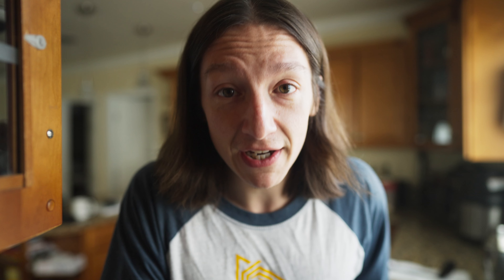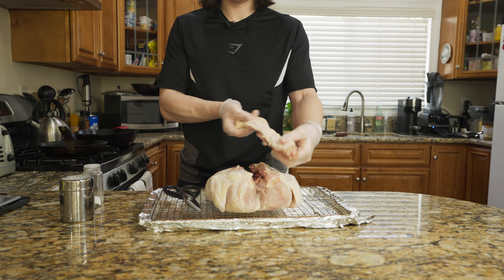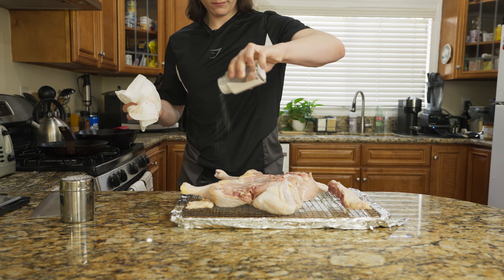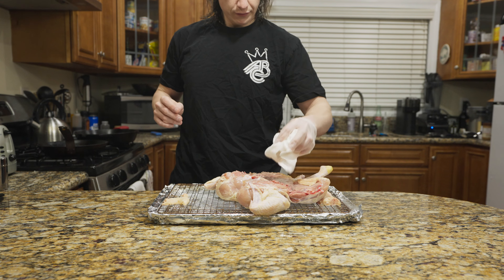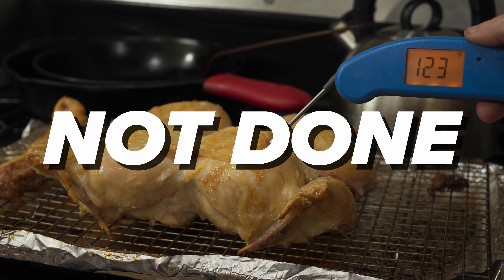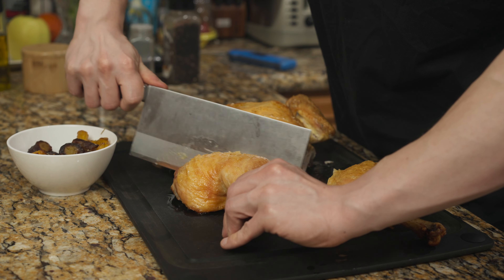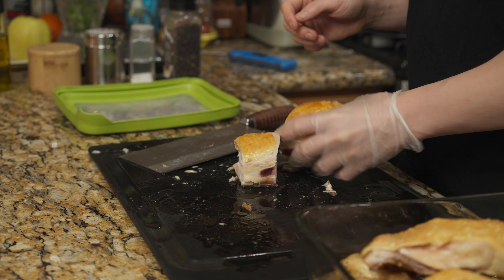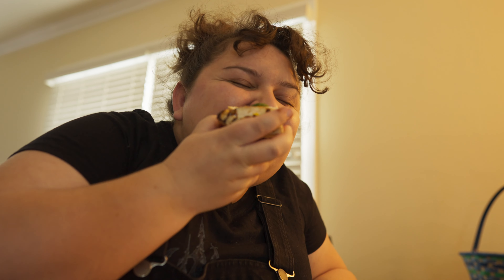Perfect Chicken Every Time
I'm an artist that eats a lot of chicken, broccoli and rice so this is basically how I do all my weekly meal prep. Enjoy :D